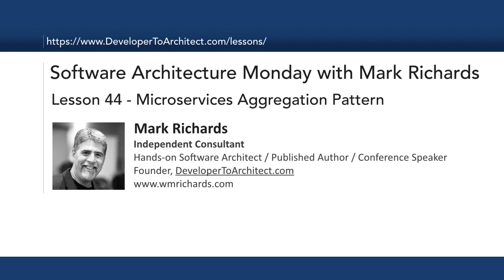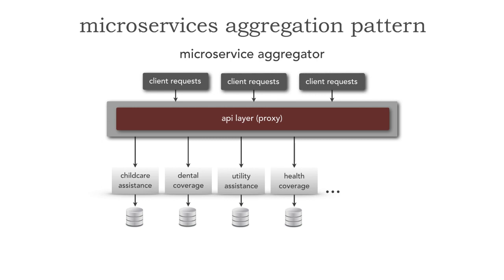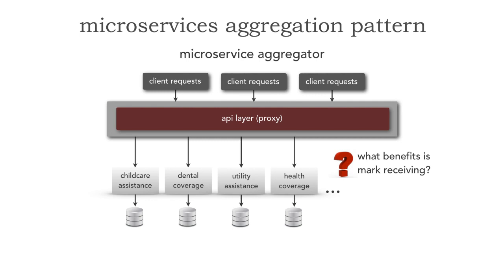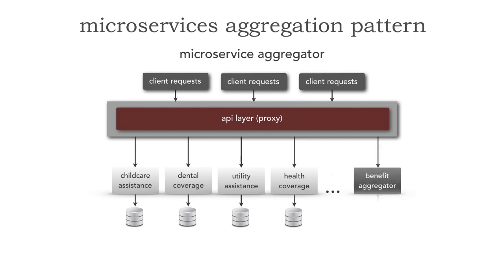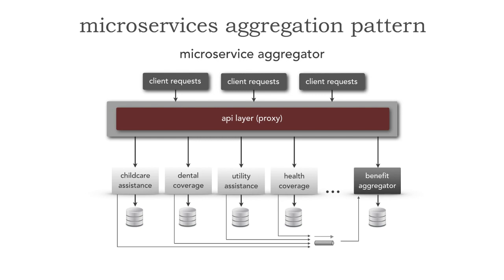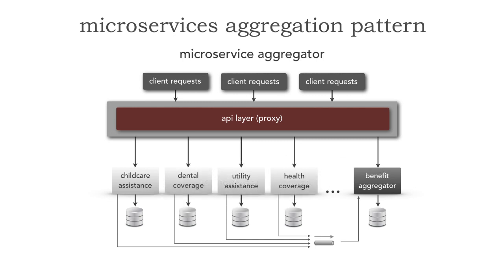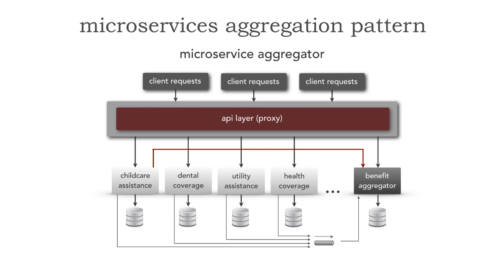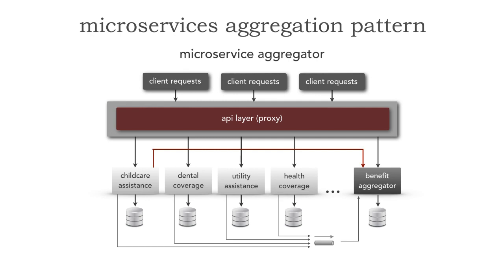Lesson 44 - Microservices Aggregation Pattern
In the prior lesson (lesson 44) Mark Richards showed how to do orchestration within a microservices ecosystem. But what about those type of requests that span too many microservices? In this lesson Mark Richards describes some of the issues and limitations of the microservices orchestration pattern and explains how the microservices aggregation pattern works. Using actual real-world examples, Mark also shows the core differences between orchestration and aggregation and when to use each.